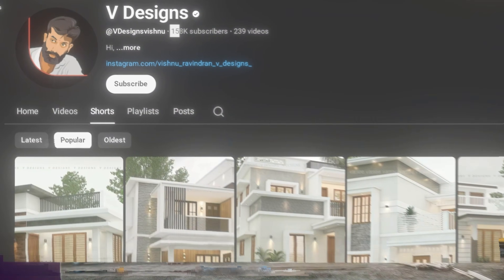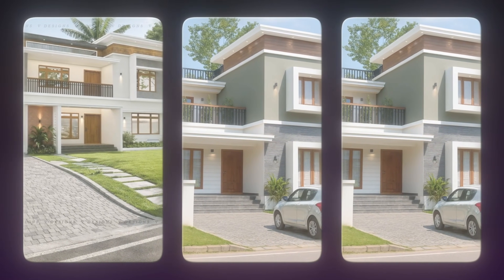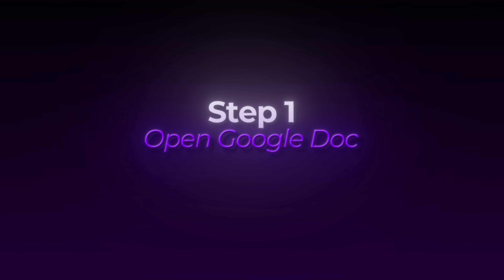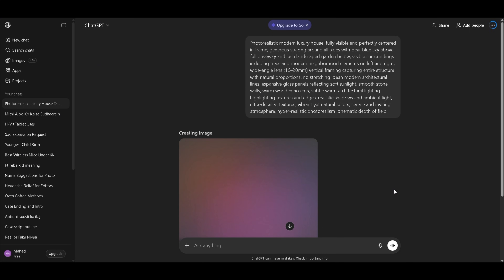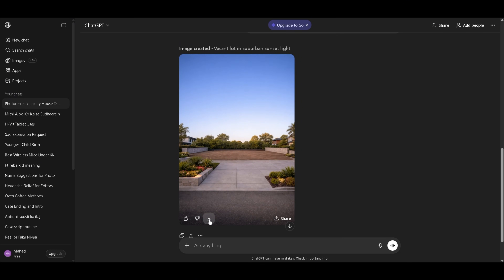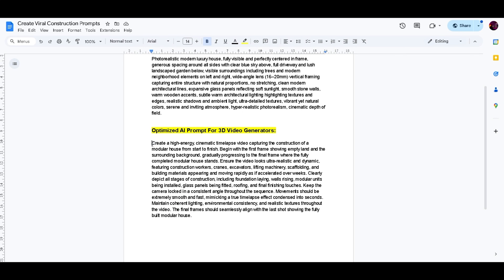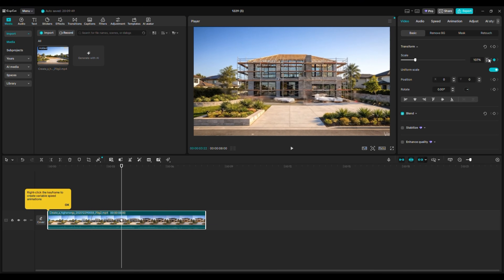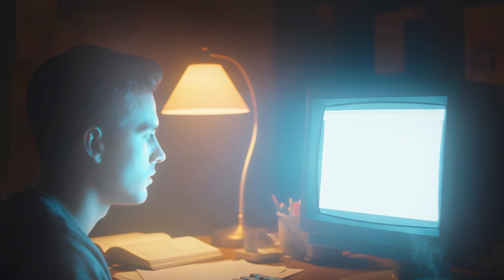You’re Wasting Money. AI Makes Viral Construction Videos Free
Stop wasting money on expensive editors, cameras, and software. In this video, I’ll show you how to create viral AI construction videos for FREE — no experience, no skills, no camera needed. These kinds of videos are blowing up on YouTube Shorts, TikTok & Instagram Reels… and smart creators are getting millions of views and making money every single day!

🔥 What you will learn:

How to create construction videos using FREE AI tools

How to turn text into realistic AI construction scenes

Free AI editors to make shorts fast

How to add viral captions, sound effects & music

How to publish & make money from AI videos

🚀 Why this works:

Construction niche has HUGE global audience

Satisfying build videos turn viewers into followers

You can make unlimited videos from your phone or laptop – totally free

⏱️ Timestamps
00:00 – Stop Wasting Money
00:10 – Viral Construction Video Examples
00:35 – Tools Needed (FREE)
01:05 – Step-By-Step AI Creation
02:10 – Editing + Captions
03:00 – Monetization Strategy
04:00 – Publish & Grow Fast

🛠️ Free AI Tools Used in This Tutorial
(Links in pinned comment)

AI Clip Generator

Free Editor (Browser-Based)

Viral Caption Generator

AI Stock Clip Maker

🎁 BONUS
Watch until the end for a FREE resource pack.